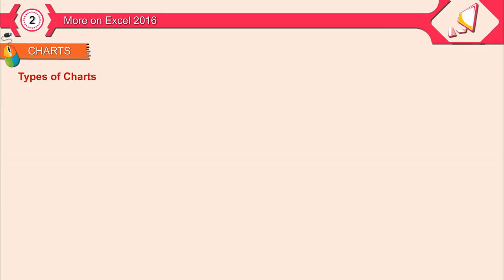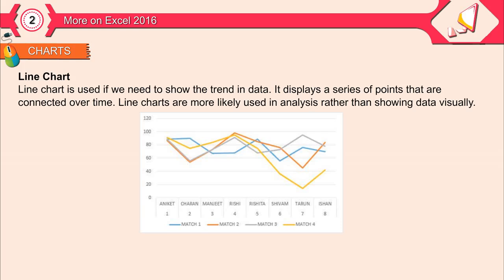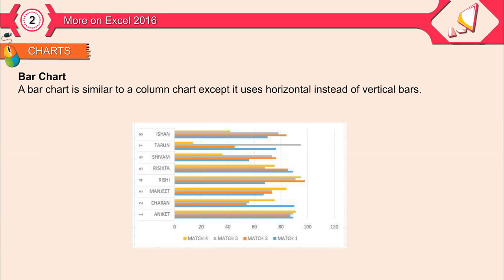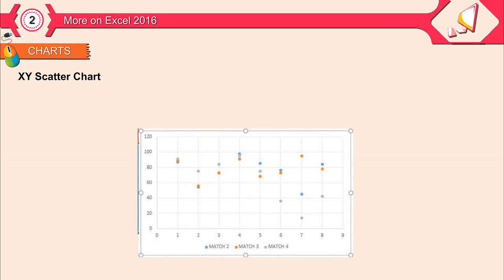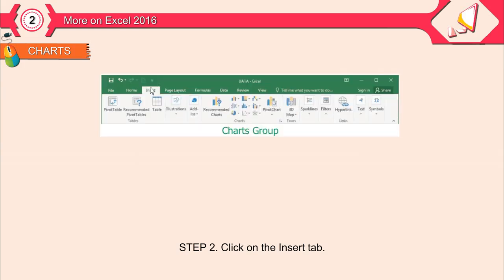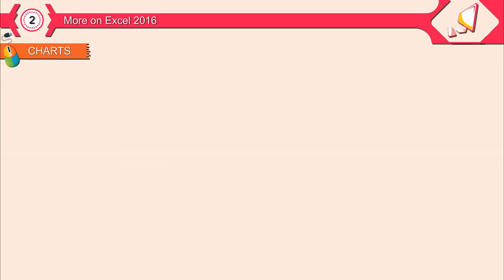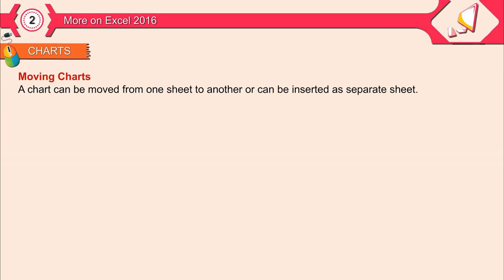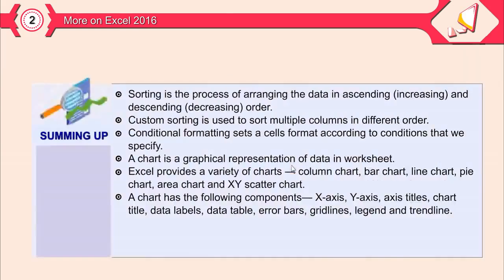6 Topic Types Of Chart Ch 2 More On Excel 2016 Wise Computer 7 Way To Wise Page No 23